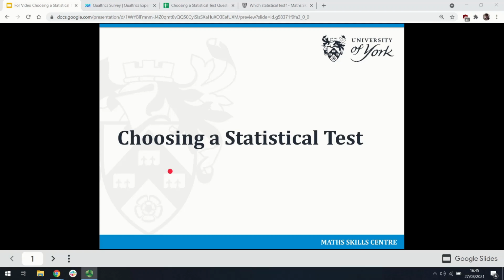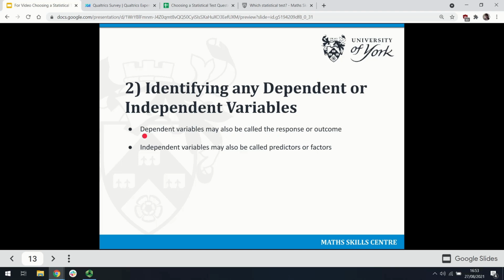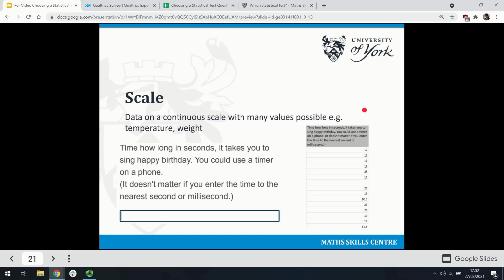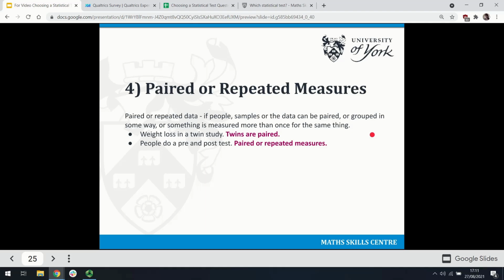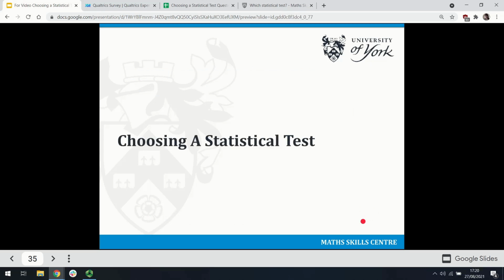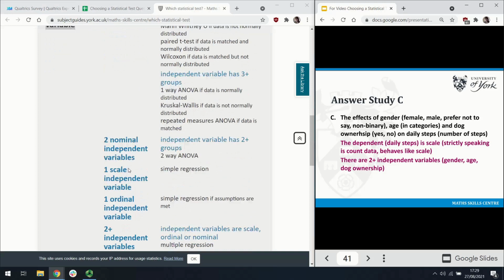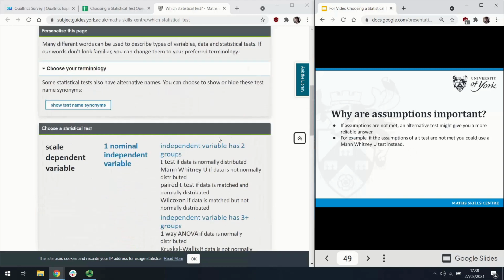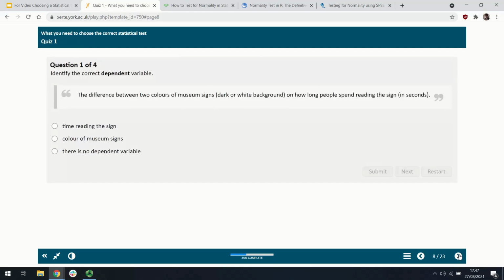Choosing a statistical test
This workshop will help you identify your variables and data types so you can choose the relevant statistical test.

Workshop slides and example questionnaire are available from the Maths Skills Centre practical guide

00:00 Introduction
00:27 Example Data
02:11 What you need to choose a statistical test
03:33 -- Hypotheses
08:13 -- Dependent & independent variables
14:40 -- Type of data: nominal, ordinal or scale
25:22 -- Paired/repeated measures
30:37 -- Groups
35:07 Choosing a statistical test (worked examples)
49:29 Testing assumptions